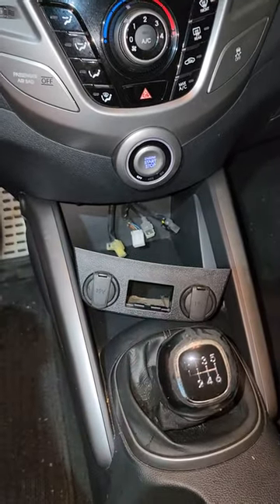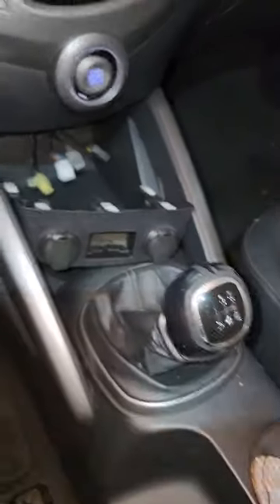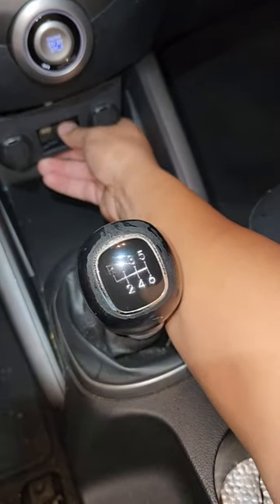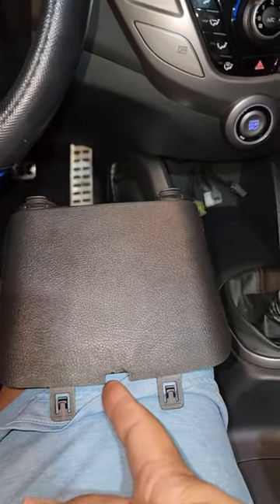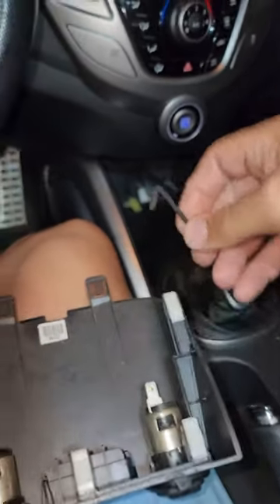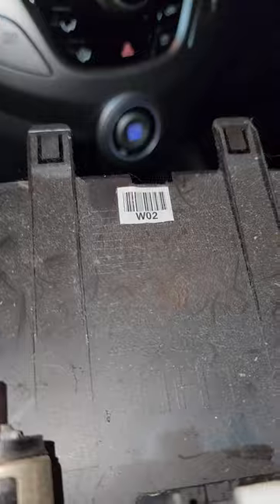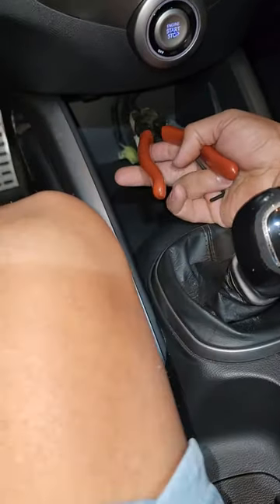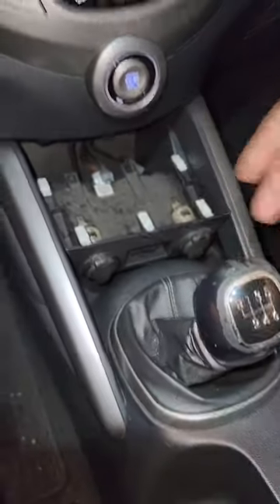hyundai veloster 2012 usb port remove